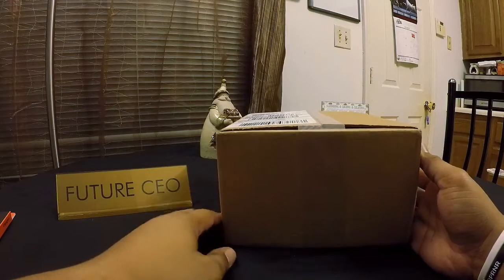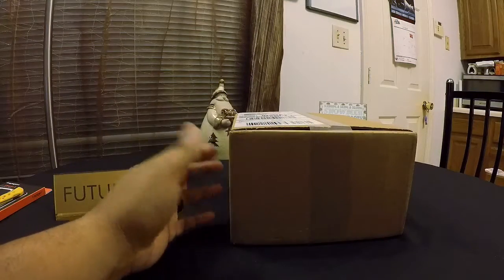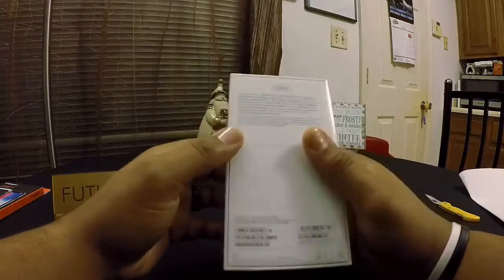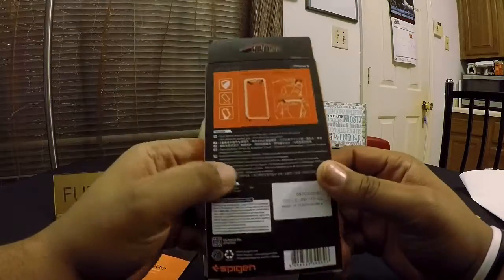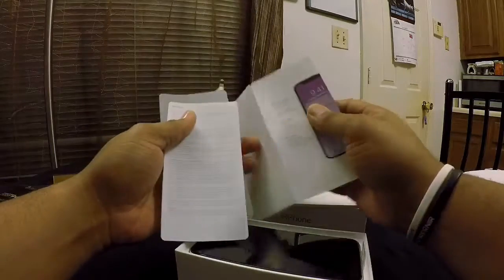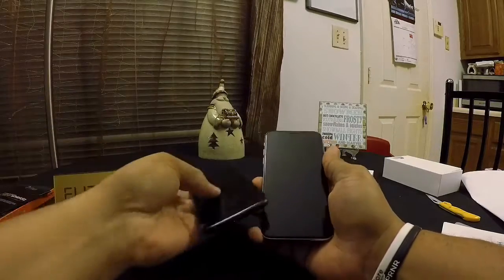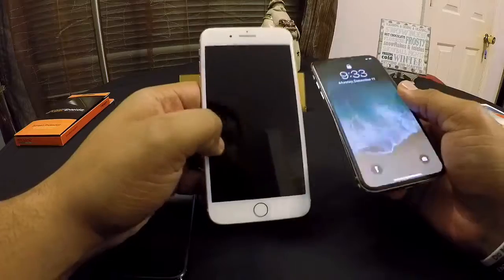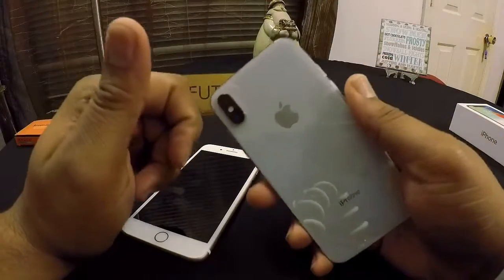Apple iPhone X Unboxing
The Wait Is Over! I Finally Get My Hands On The iPhone X 256GB Silver Model.